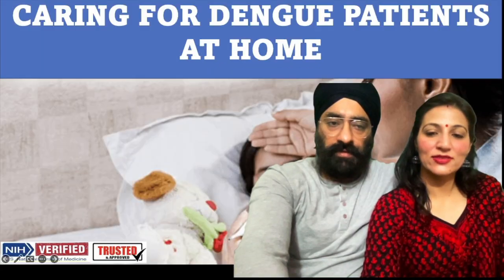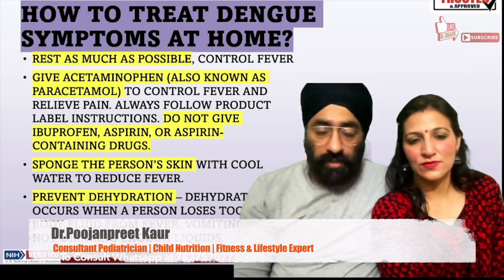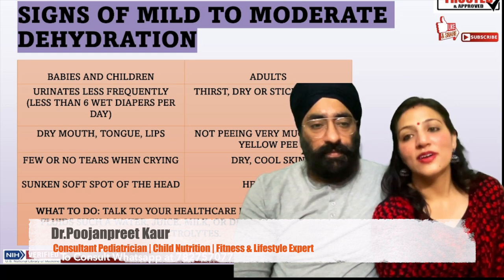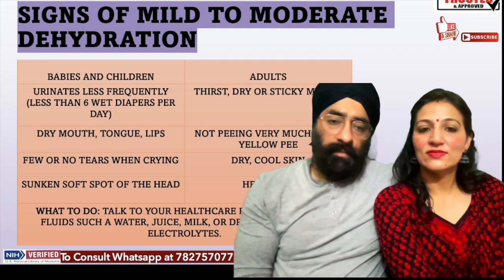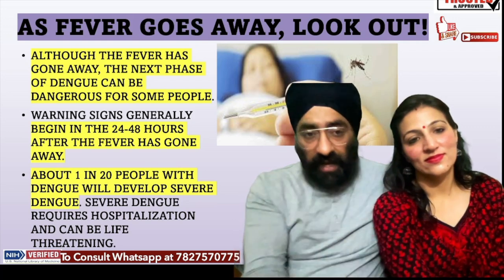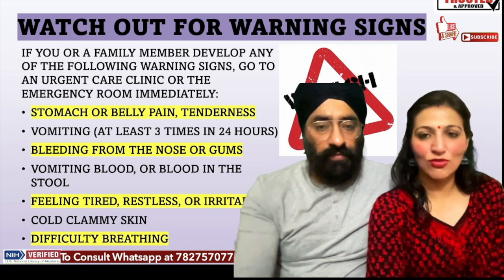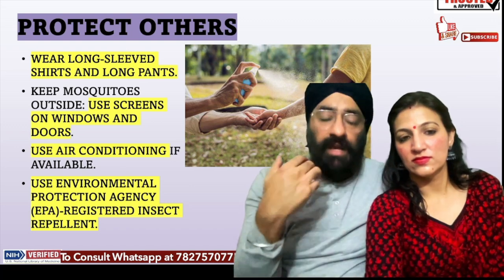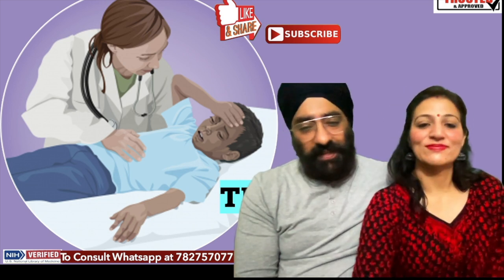डेंगू मरीज़ की देख भाल | Home Care Tips for Dengue in Children & Adult |Dr.Education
* 1 year in Medical ICU.
* 1 year in Emergency & Casualty.
* 3 months each in Surgery, Neurology, Pediatrics and Family medicine.

For Appointments, online Consultation & collaborations with Dr.Paramjeet Call or whatsaap at 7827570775

Thanks & Regards
Dr.PARAMJEET SINGH